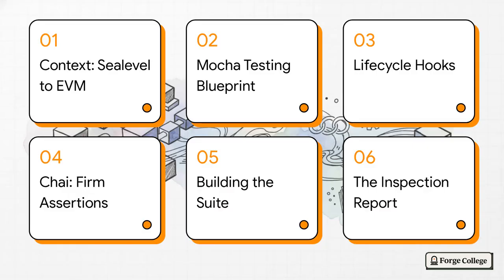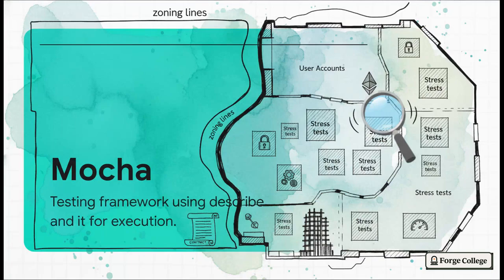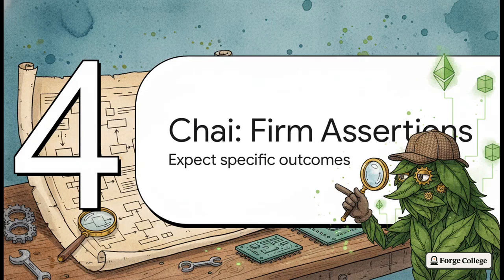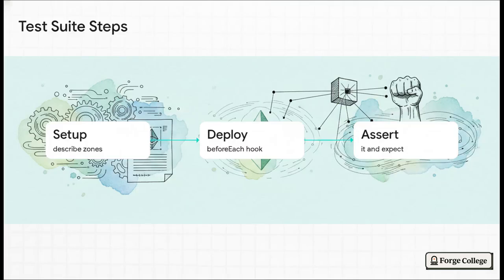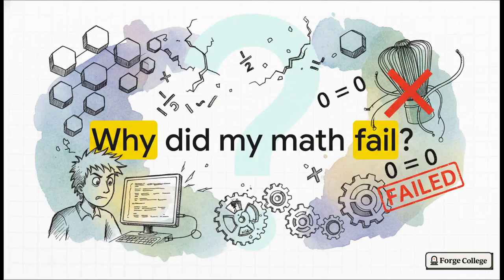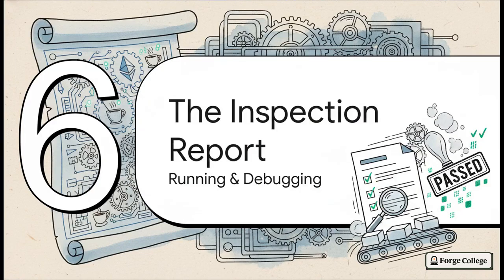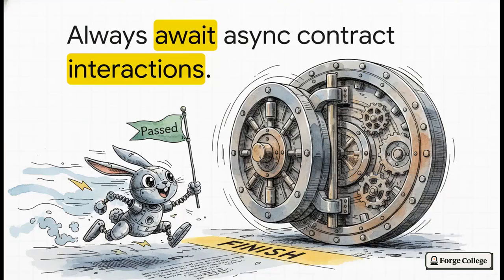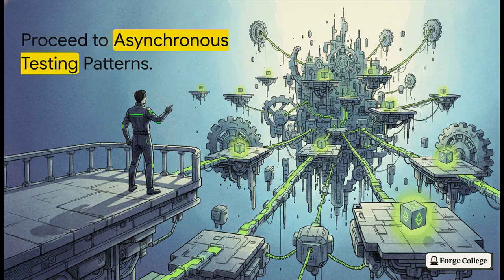Writing Tests with Mocha and Chai — Forge College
Want to write reliable, maintainable tests for your Solidity contracts? This lesson shows how to author clear Mocha test suites and Chai assertions inside a Hardhat project so your contracts behave exactly as intended.

You will learn how to organize test suites with Mocha's describe and it blocks and isolate setup using lifecycle hooks like beforeEach. You'll write Chai expect assertions for synchronous values and for asynchronous promises returned by contract calls, including common matchers that make failures informative. The lesson demonstrates integrating tests into a Hardhat workflow (npx hardhat test), using ethers to deploy contracts in fixtures, and relying on Hardhat's local JSON-RPC node to reset chain state between tests. As a hands-on example you'll build test/SimpleStorage.test.js to deploy a SimpleStorage contract, call store(uint256), and assert retrieve() returns the expected value.

This is aimed at intermediate Ethereum developers who already have a Hardhat project and basic Solidity knowledge. Prior setup of dependencies like chai, mocha, and Hardhat's tooling is assumed.

- Mocha structure: describe and it for readable suites
- Mocha hooks: beforeEach, before, afterEach for isolated setup
- Chai expect style: synchronous and asynchronous assertions
- Hardhat integration: npx hardhat test, test folder discovery, local node behavior
- Test fixtures and deployment with ethers for repeatable tests
- Practical example: test/SimpleStorage.test.js, store and retrieve assertions

Ready to practice and build trustworthy test suites?